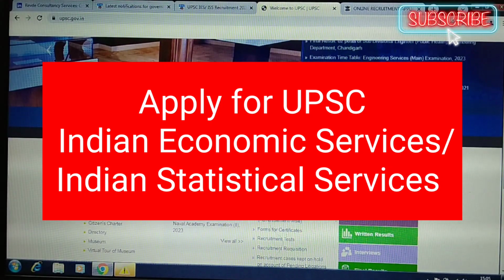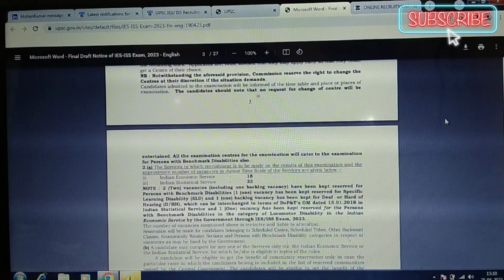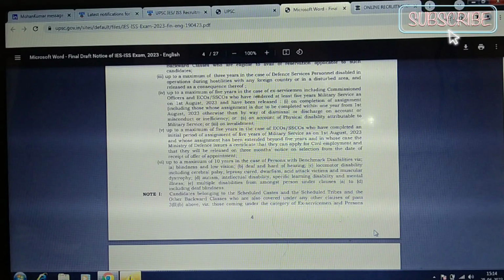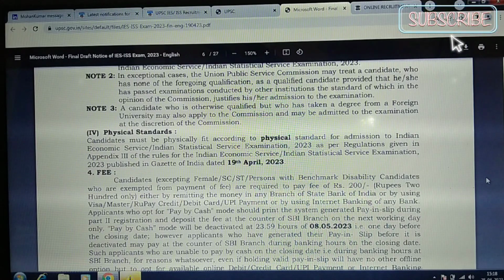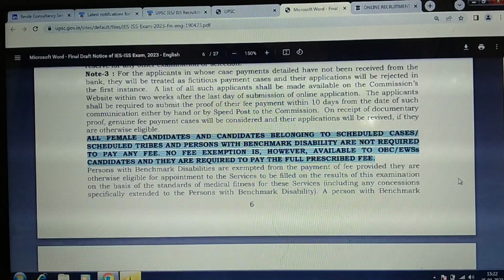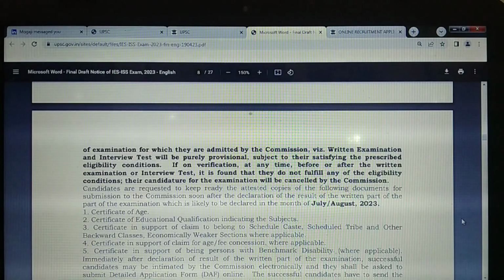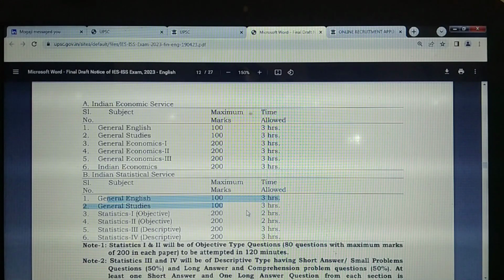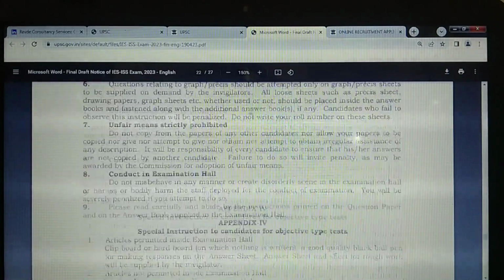Apply Indian Economic Services/Indian statistical Services 2023 full detail.